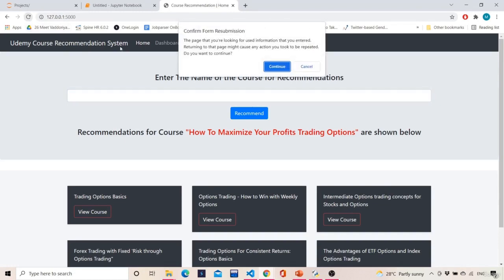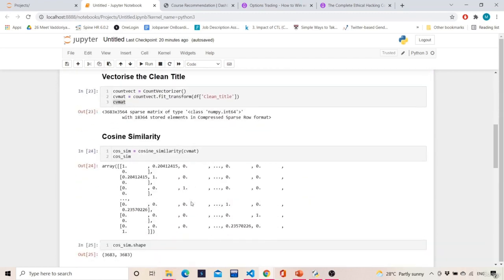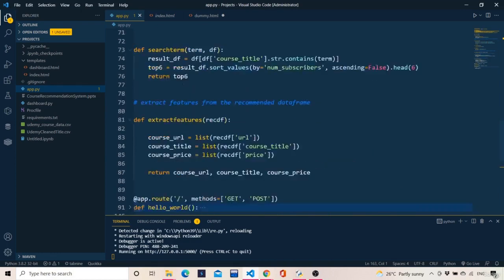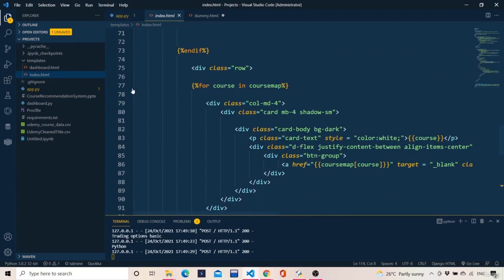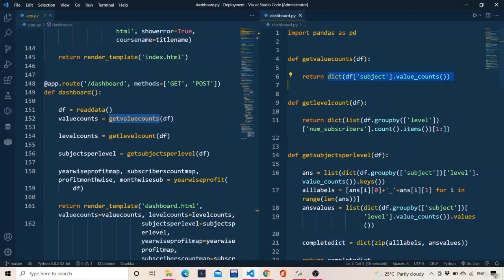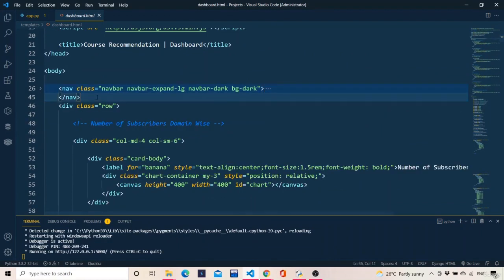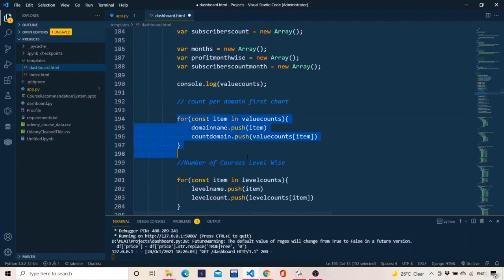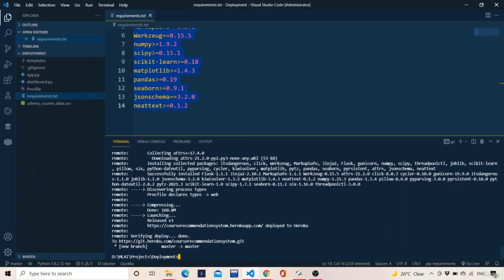16 Project 15 Course Recommendation System Deploy On Heroku